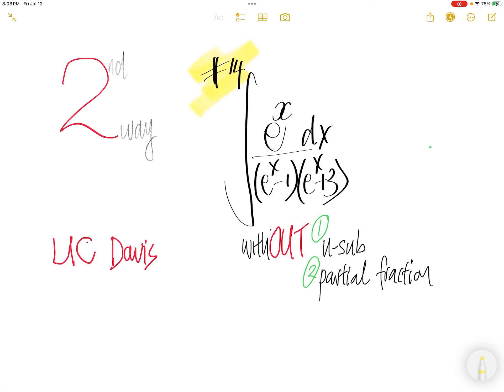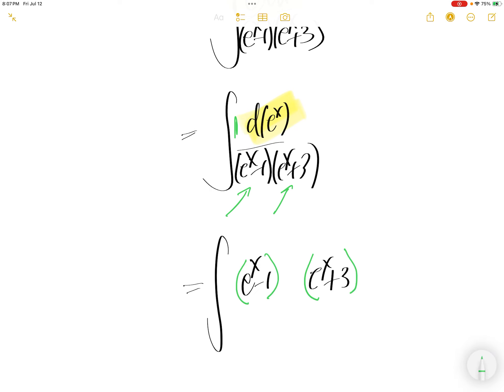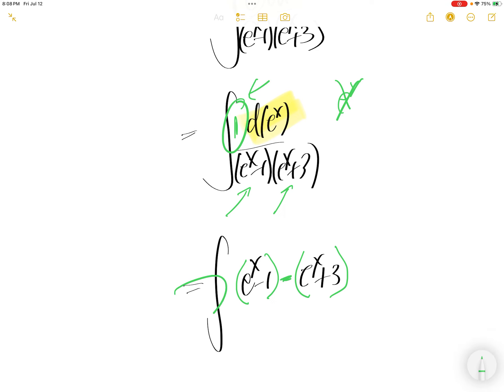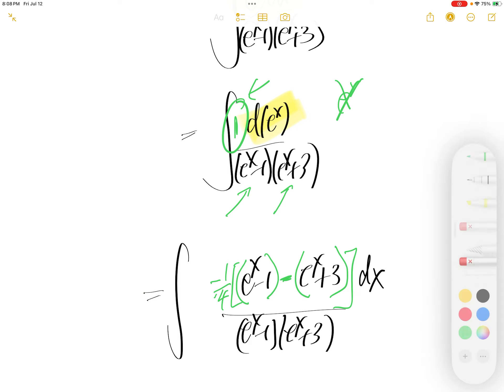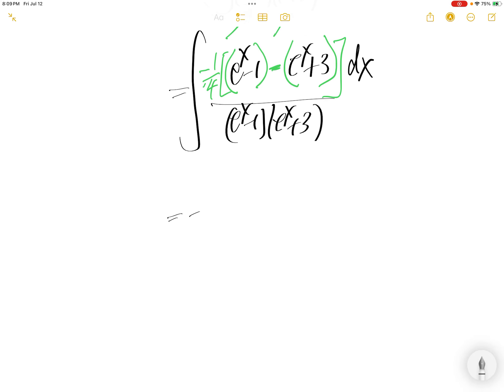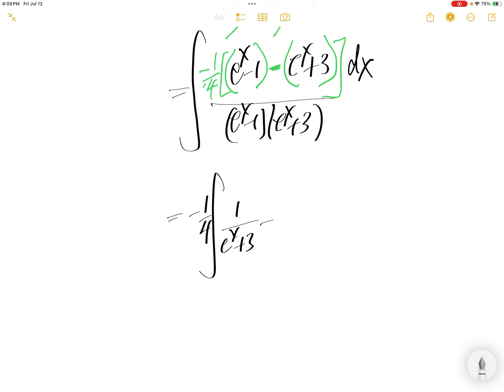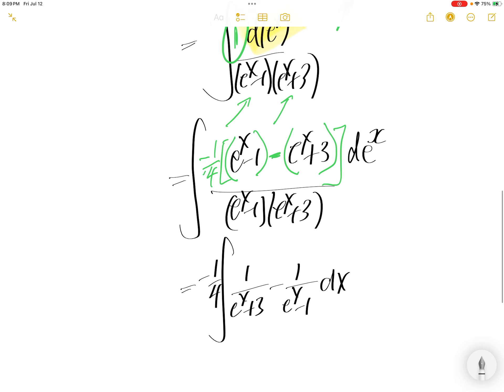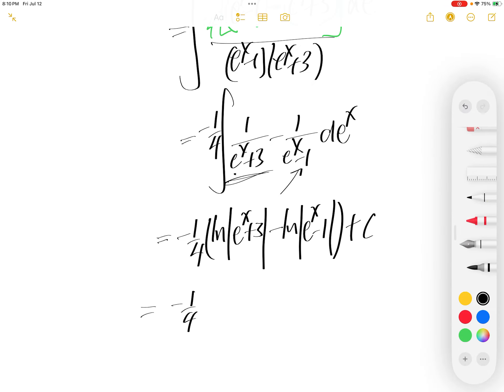UC Davis #4 e^x/(e^x -1)(e^x +3) withOUT u-sub partial fraction